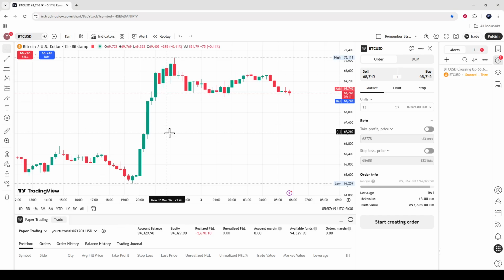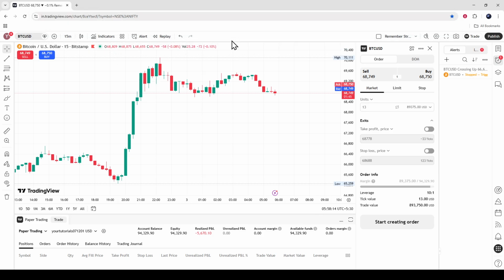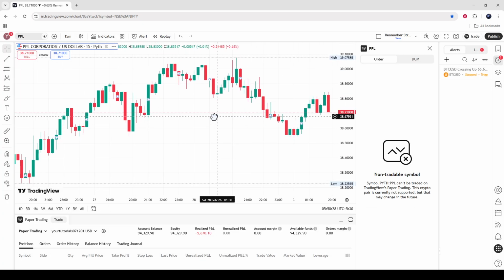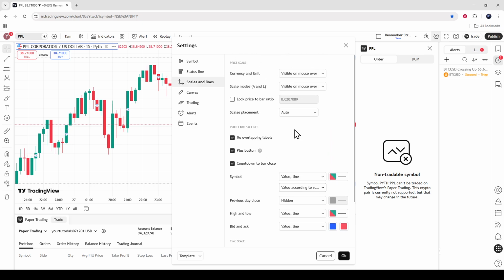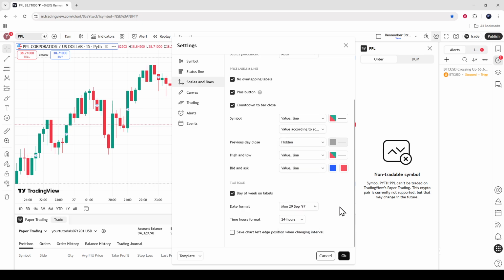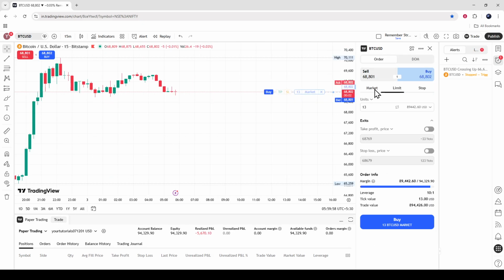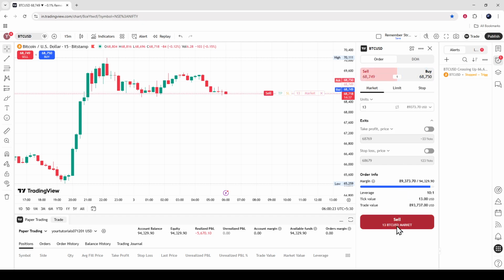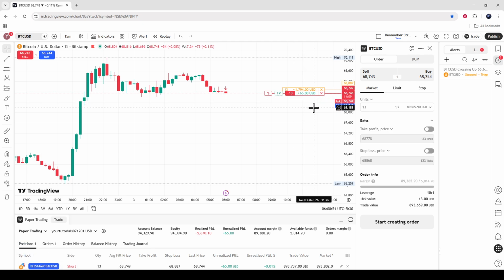How To Use The Options Chain On Tradingview - Easy Guide (2026)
How To Use The Options Chain On Tradingview explained step-by-step inside TradingView so you can confidently configure charts, tools, and broker connections. This guide walks through the exact settings and workflow needed to optimize your trading experience.

⏱️ Timestamps:
0:00 – Introduction
0:40 – Locate the feature
1:20 – Configure settings
2:00 – Apply changes
3:00 – Optimize setup
4:00 – Final tips